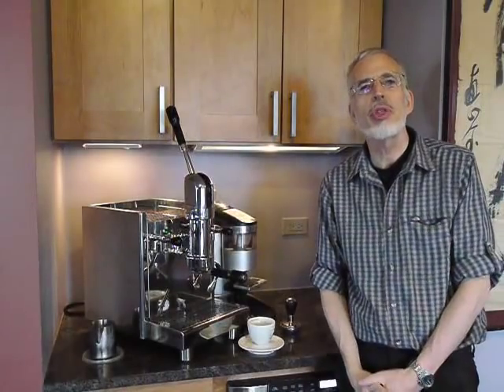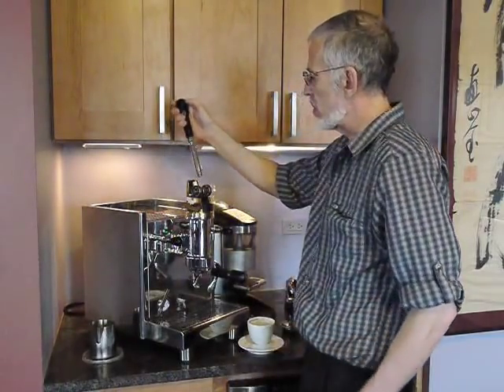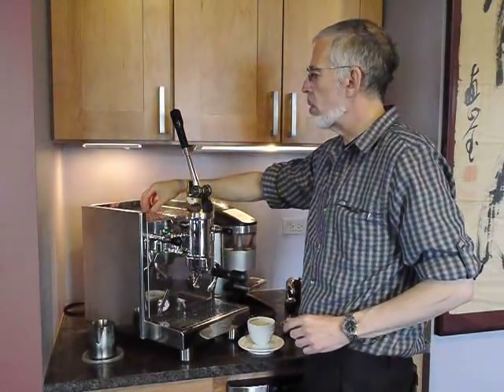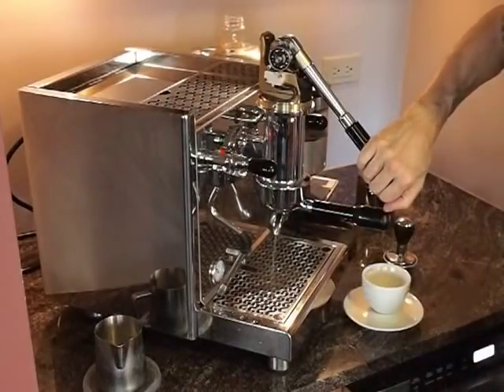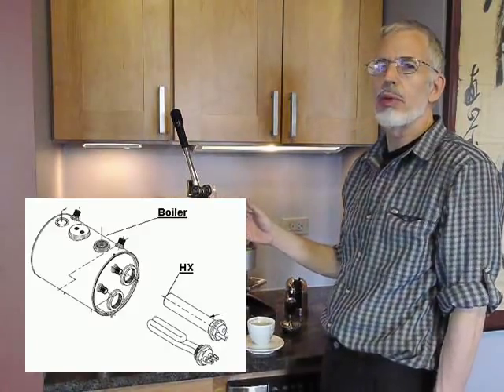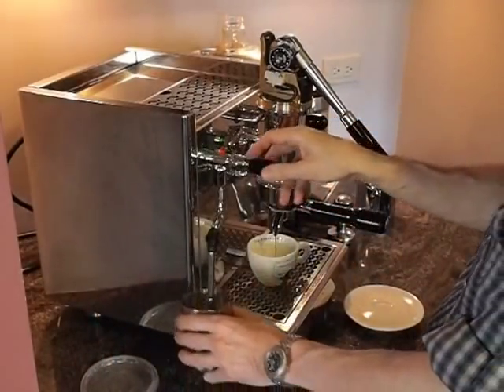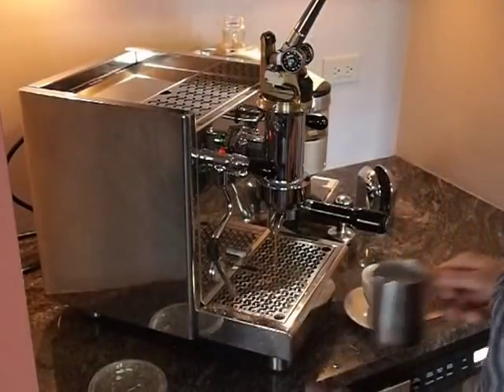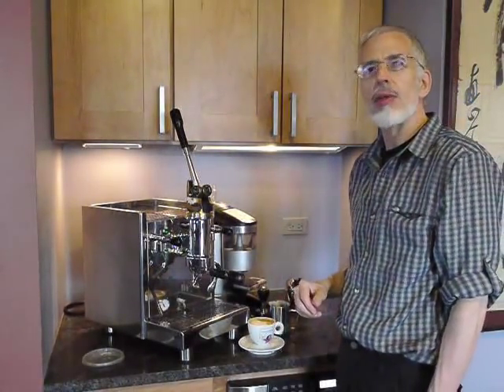Strega Introduction.avi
Part of the Home Barista review.

Bezzera has designed the Strega to be as simple to use and convenient as any semi-commercial pump machine. This includes the innovative use of an HX and group head heater to stabilize the lever temperature, and standard Ulka pump to refill the boiler and prime the lever from a standard pourover tank.